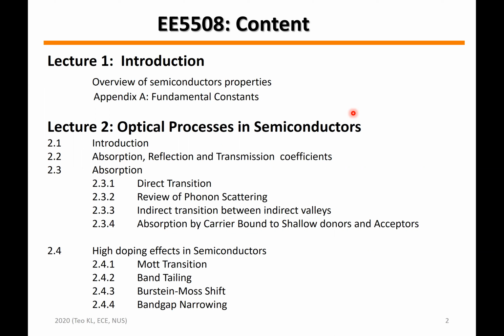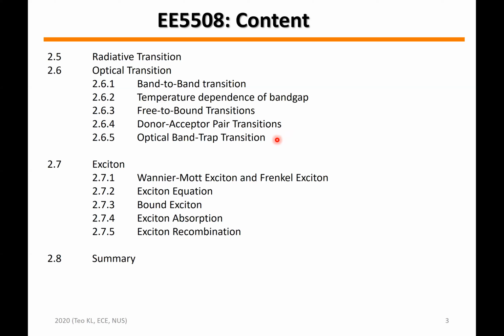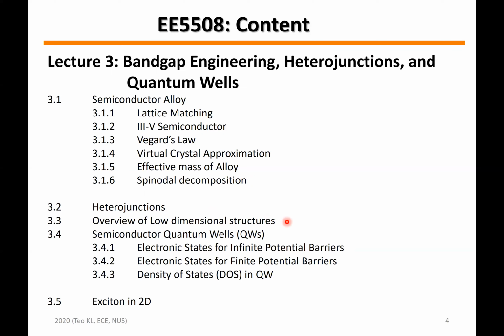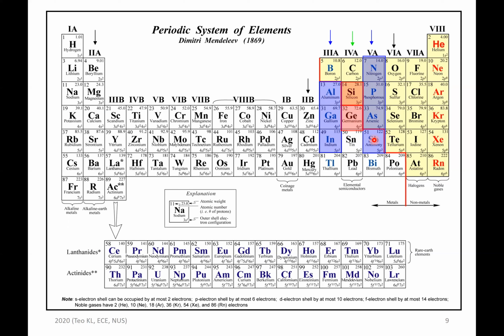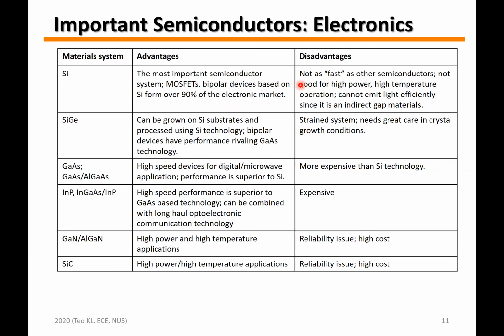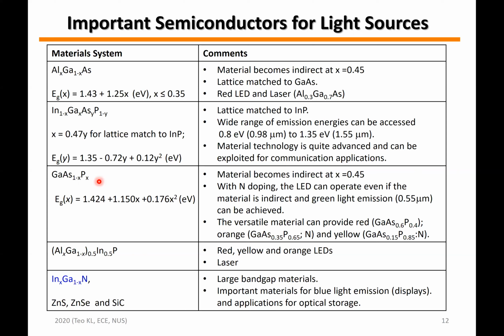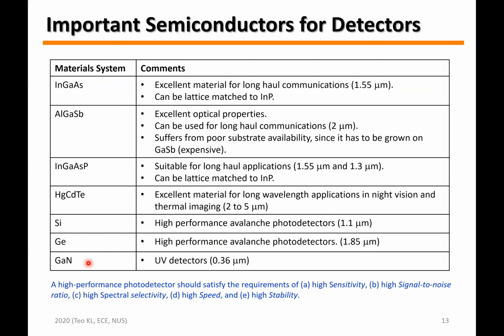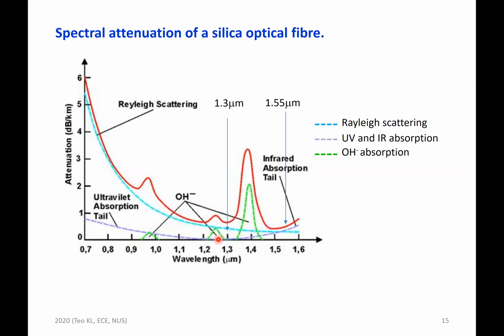EE5508 part2 1